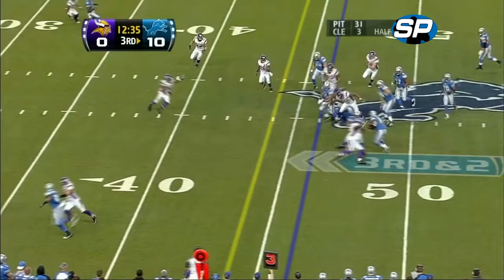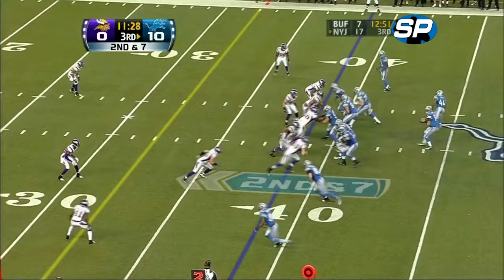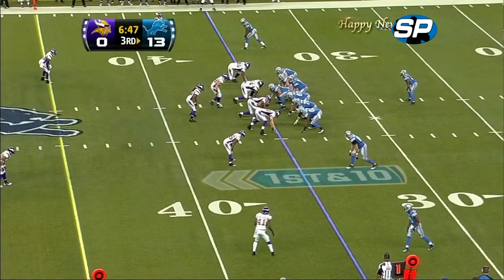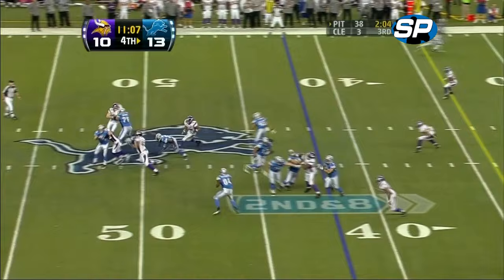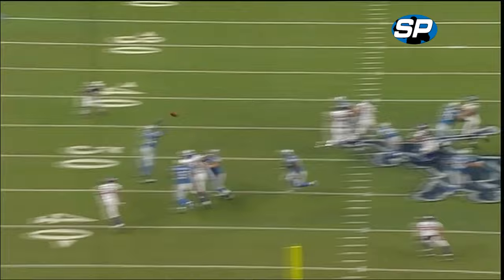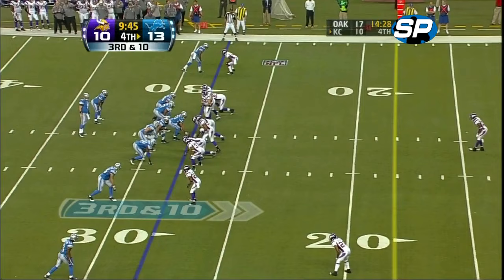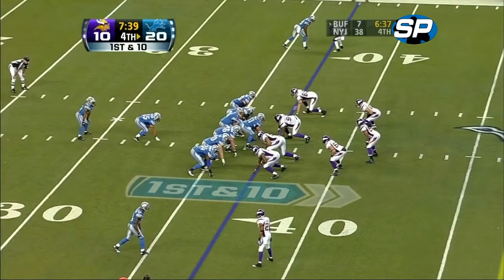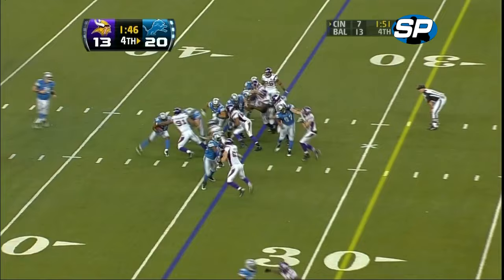Jason Fox plays RT Vs. Vikings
Jason Fox plays RT Vs. Vikings when Gosder and Hilliard are out with Injury. This could be his permanent position for us. (Circa 2010)